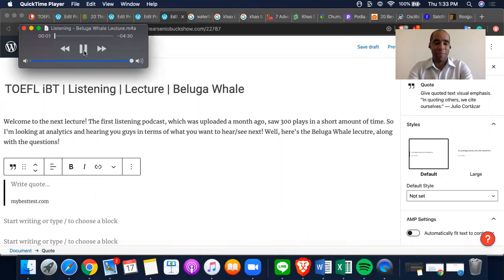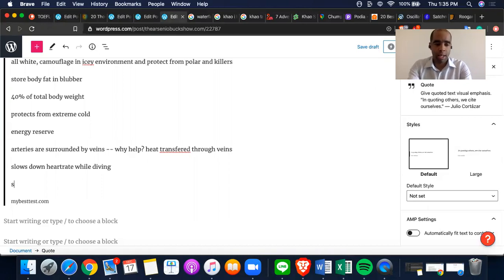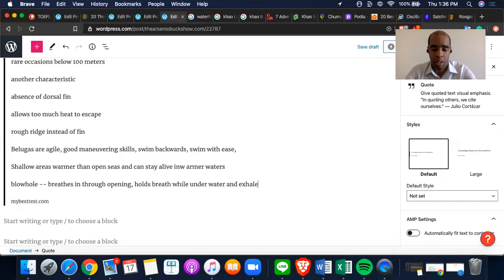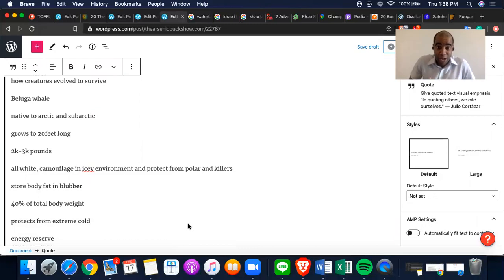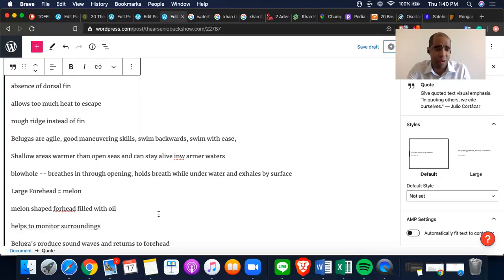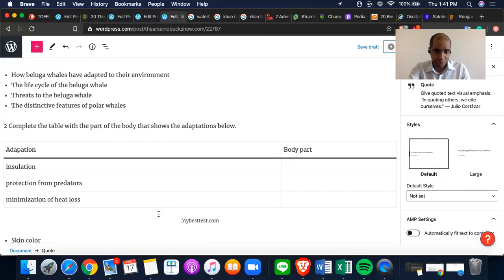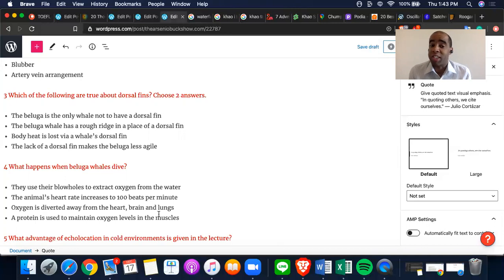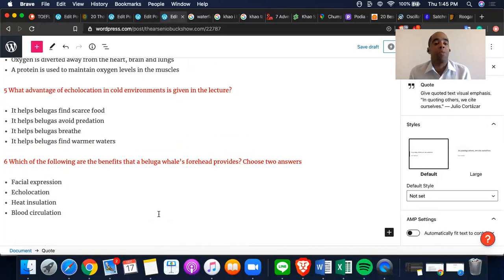TOEFL iBT | Listening | Lecture | Beluga Whale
Welcome to the next lecture! The first listening podcast, which was uploaded a month ago, saw 300 plays in a short amount of time. So I'm looking at analytics and hearing you guys in terms of what you want to hear/see next! Well, here's the Beluga Whale lecture, along with the questions!